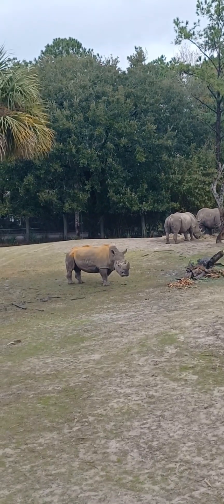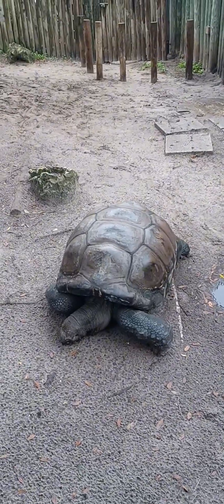morning at the zoo